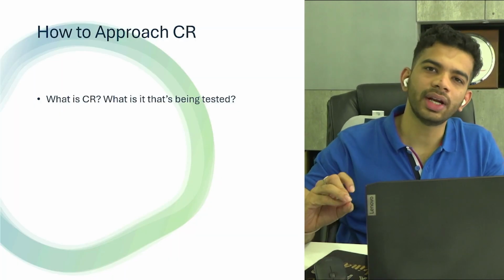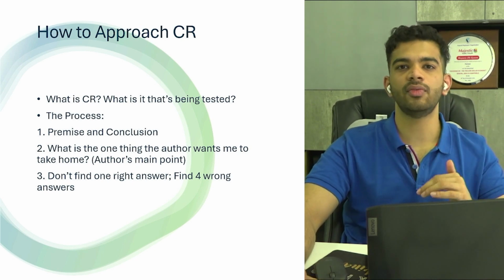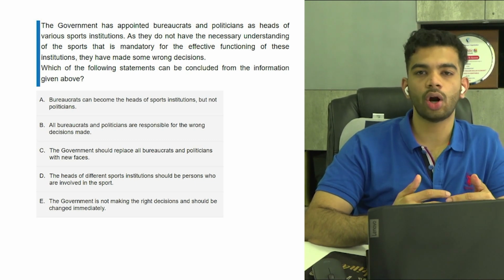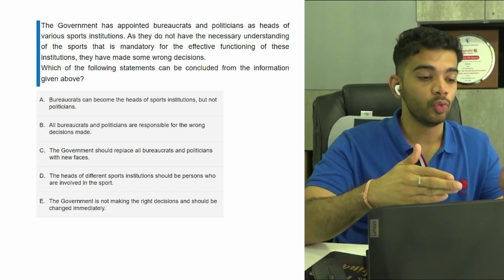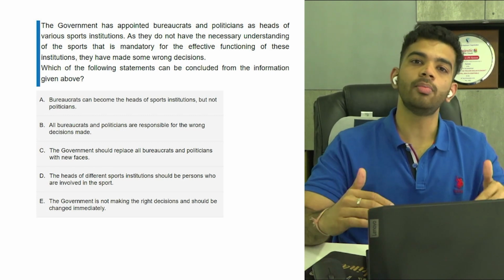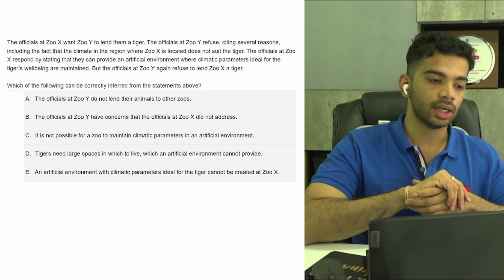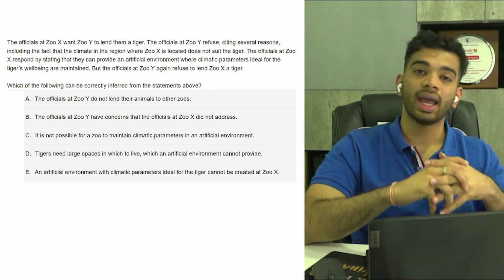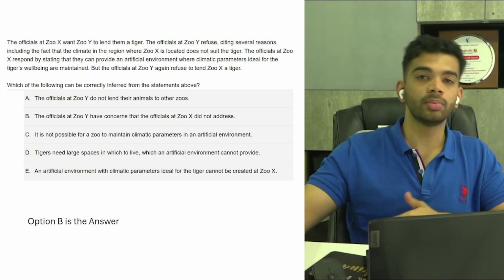How I Scored 266 in NMAT: Master Critical Reasoning with This Simple Framework!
Struggling with Critical Reasoning questions? In this video, I share a universal framework that works for all types of CR questions. You'll also see how to apply it as we solve two questions step-by-step, highlighting common traps to avoid.
Timestamps:
0:00 Intro
0:49 Basics of CR: Premises and Conclusion and Important Framework for CR questions.
2:57 Question 1 and its traps
7:00 Question 2 and its traps
10:20 Final tips

Looking for more practice? Check the pinned comment for helpful resources!